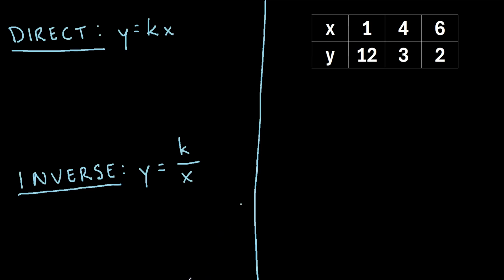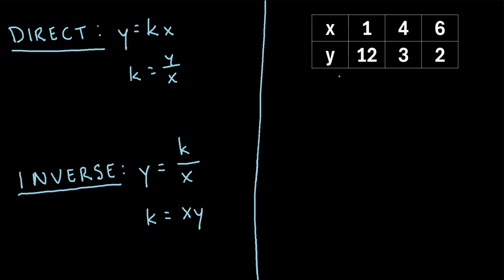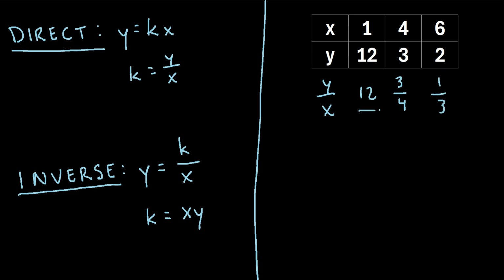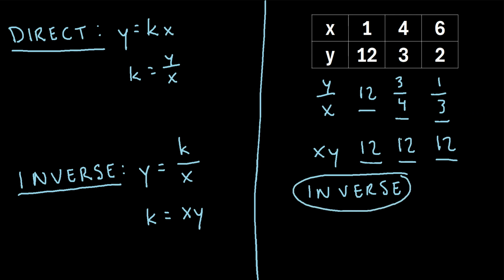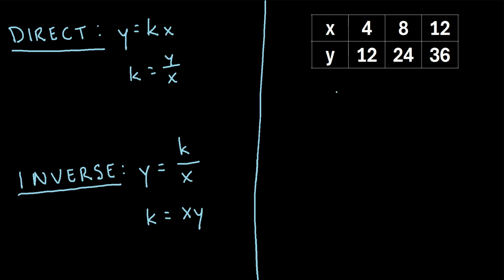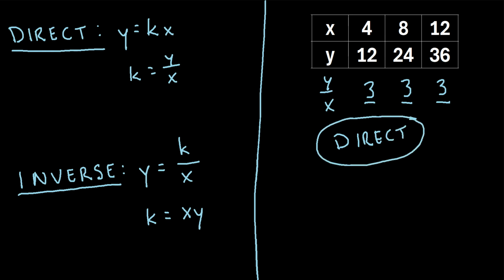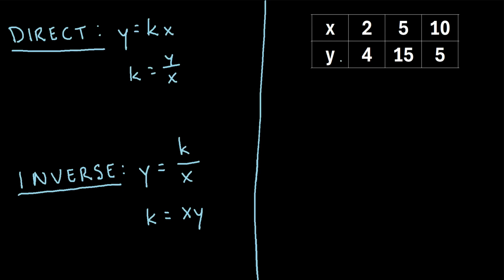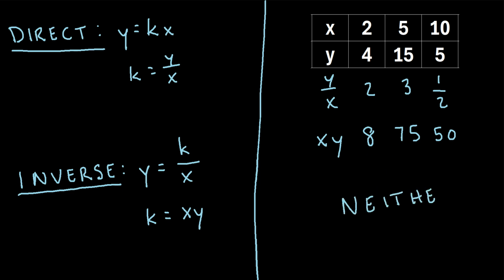Direct Variation or Inverse Variation (With Examples)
In this video I explain how to determine if two variables have direct variation or inverse variation, including examples.